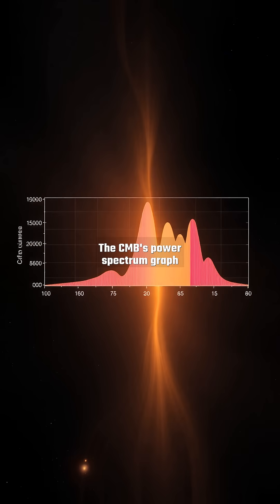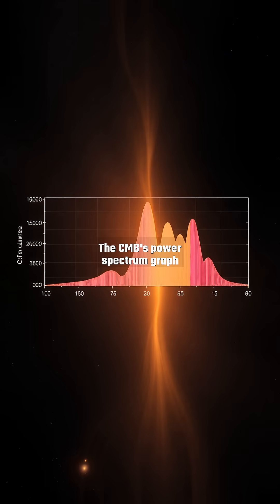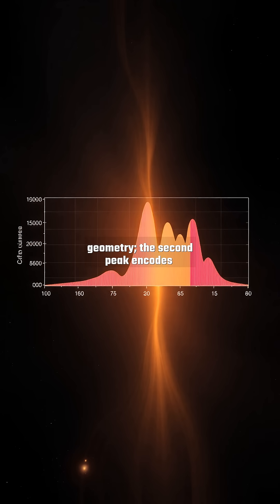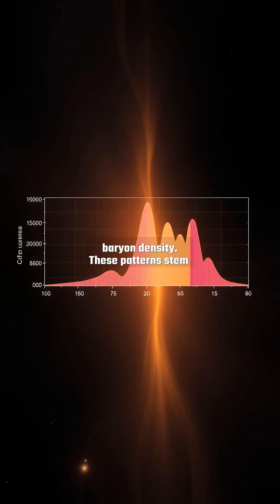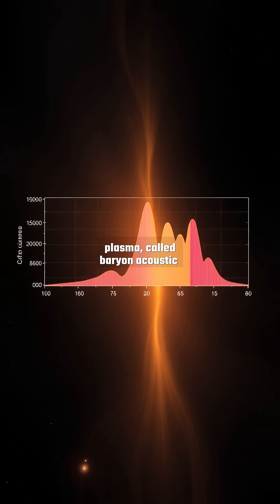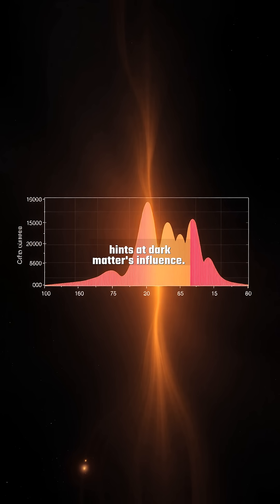The Shocking Truth Behind the Big Bang's Afterglow: CMB Secrets Revealed!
Have you ever wondered what the universe looked like just moments after the Big Bang? The Cosmic Microwave Background (CMB) map holds the key to unlocking these ancient secrets—and it's more fascinating than you think!

In this video, we dive deep into the temperature fluctuations of the early universe, revealing how scientists use the CMB to understand the very foundation of our cosmos. Discover mind-blowing facts, cutting-edge research, and why this 'baby picture' of the universe is so crucial to cosmology.

Don't miss out on this cosmic journey—hit play now and see the universe in a whole new light!

📋 'Chapter':
『00:00』 The Big Bang’s Echo – Origins of the CMB
『00:36』 Mapping the Infant Universe – CMB Temperature Fluctuations
『01:08』 Decoding the Patterns – Physics of the Early Universe
『01:39』 Legacy of the CMB – Foundation of Modern Cosmology